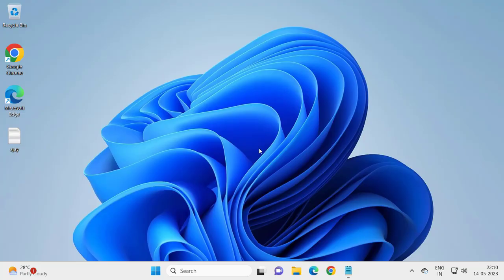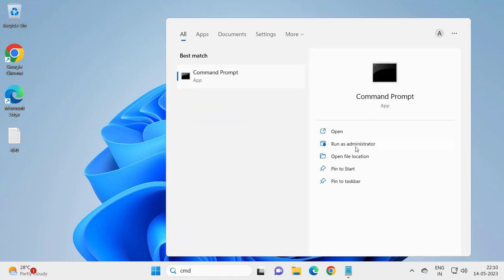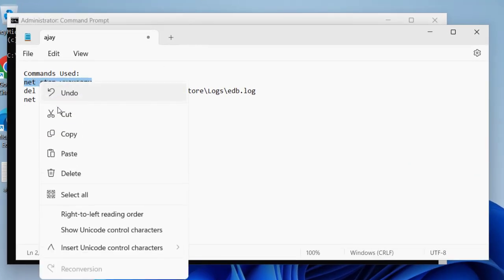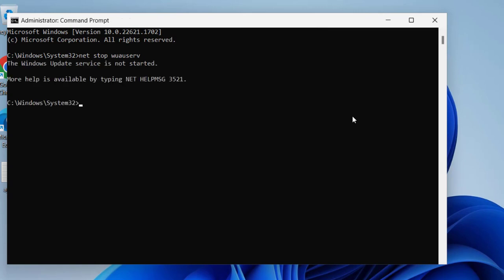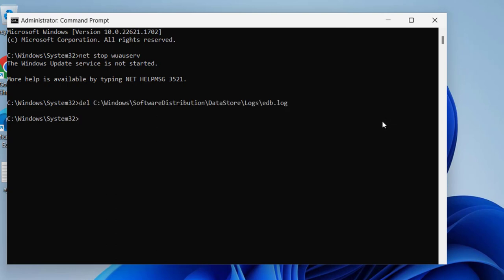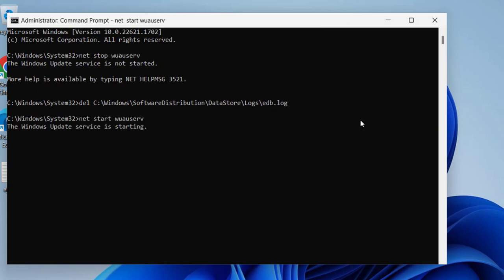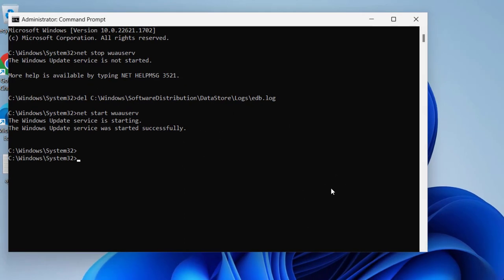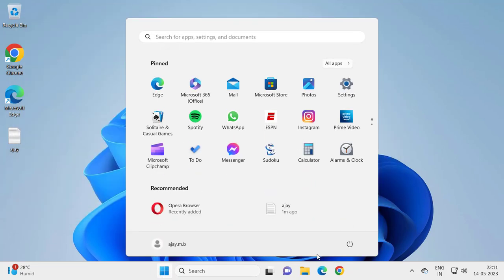How to Delete Windows Update History in Windows 10/11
Commands Used:
net stop wuauserv
del C:\Windows\SoftwareDistribution\DataStore\Logs\edb.log

Issues addressed in this tutorial:
clear windows update history
how to clear windows update history in windows 11
clear windows update history log
clear failed update history windows 11
clear all windows update history
clear windows 10 update history
clear windows update history browser